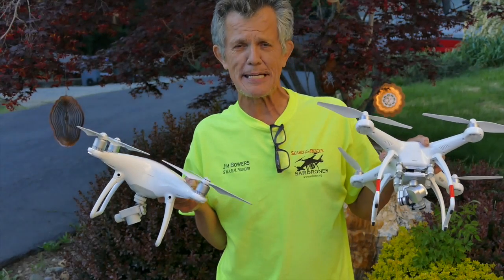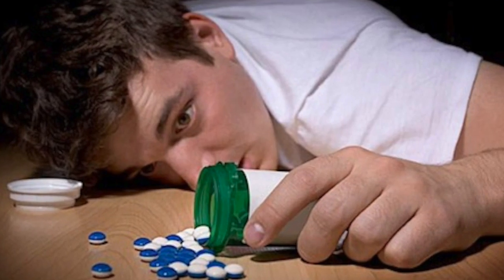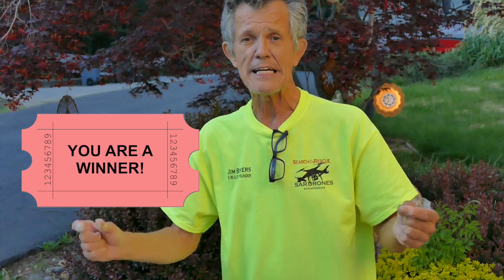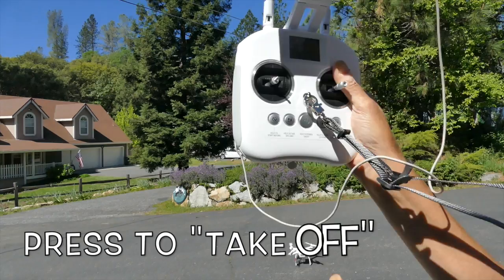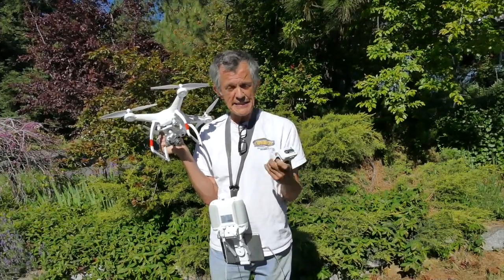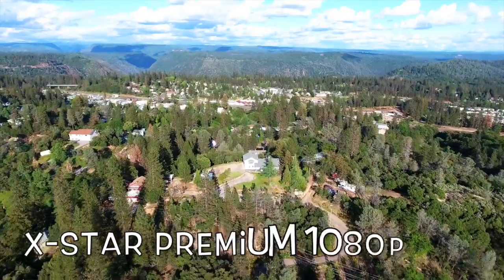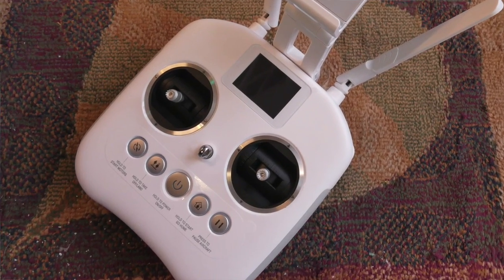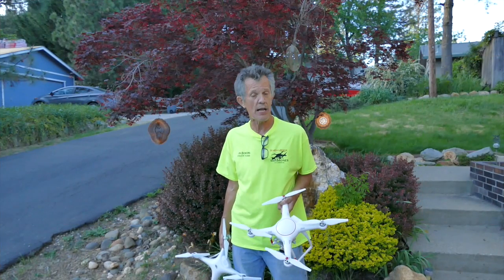X-Star - VS - Phantom 4 - Demunseed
Autel X-Star Premium is $500 cheaper than a P4 and it's a kick ass drone that clocks in at 48mph! Check out this upfront comparison and review! AcesDeals.Biz is giving away an AWESOME drone to a random subscriber on April 25th!